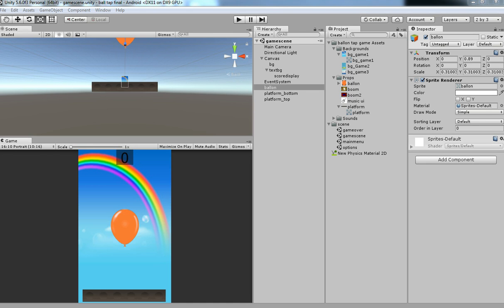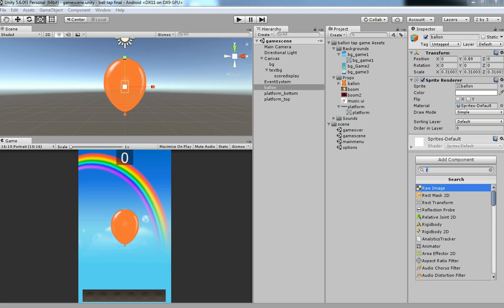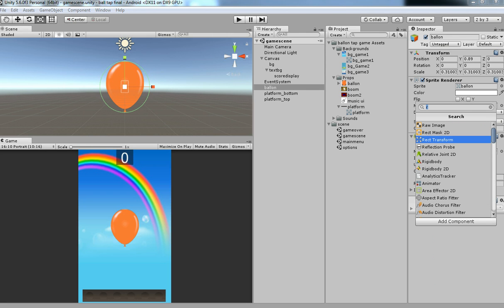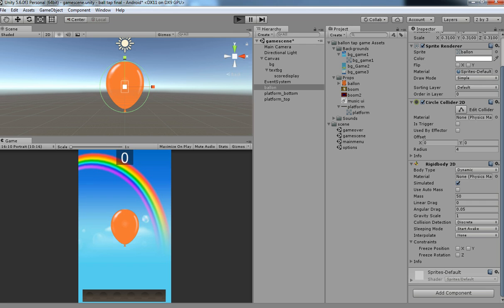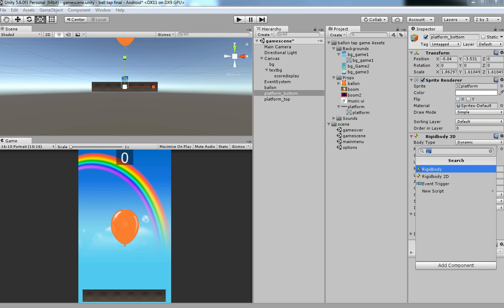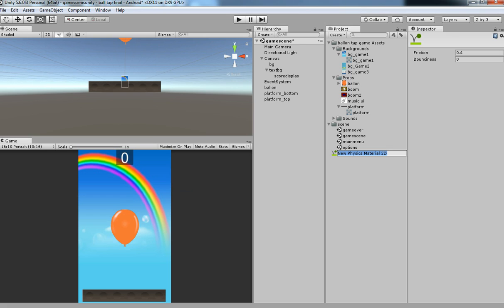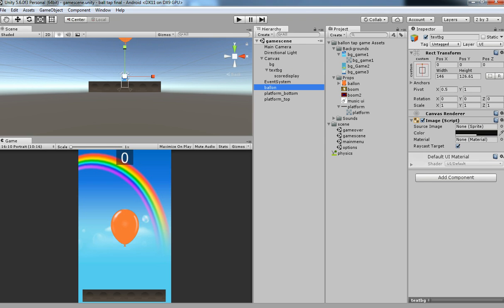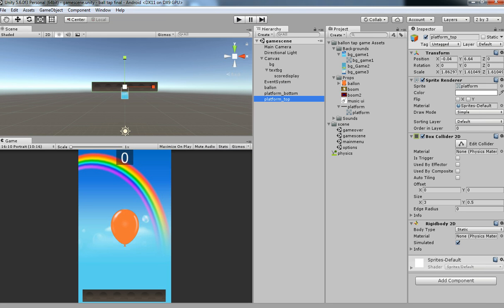3.How to create a simple 2d android game in unity (Balloon tap) - Adding physics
Balloon tap game tutorial series:
in this video we are going to see how to add physics to our game.